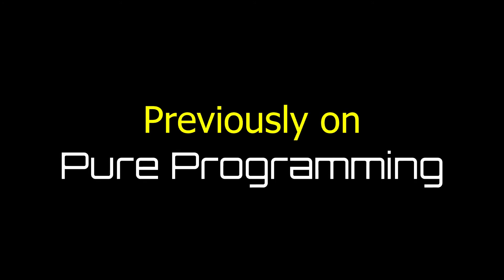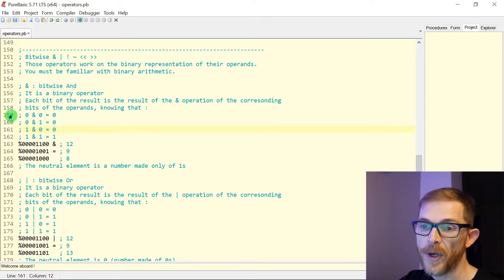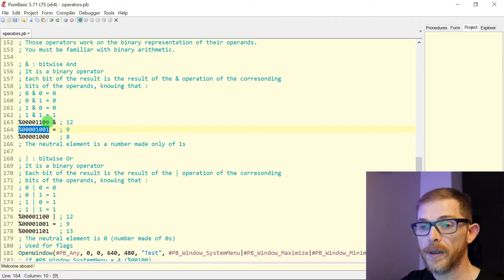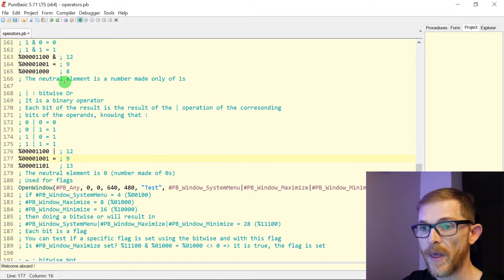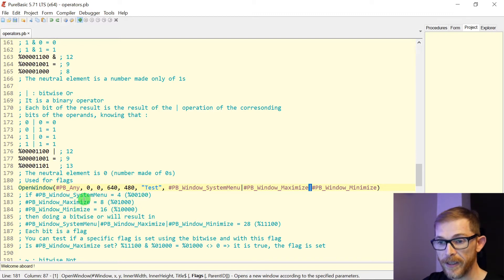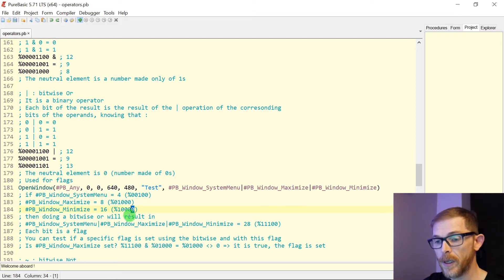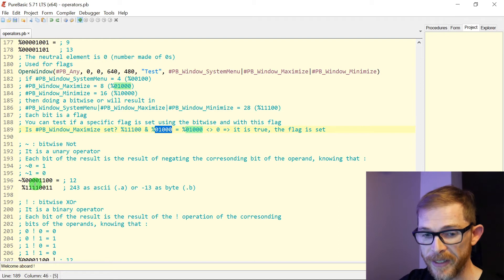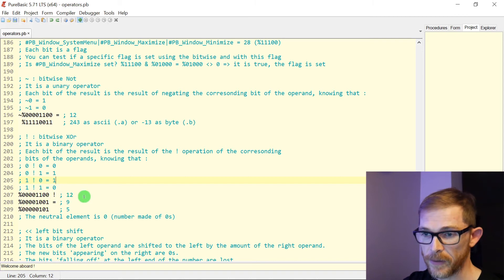PureBasic 101 - What are the PureBasic bitwise operators?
Learn the fundamentals of PureBasic. In this PureBasic 101 series, I cover the language, the IDE, the tools and some programming tips and techniques.

This video is the fourth part of a five parts mini-series on the PureBasic operators. The episodes will be split like this
1 - Arithmetic operators
2 - Comparison operators
3 - Boolean operators
*4 - Bitwise operators
5 - Everything Else

In this episode, I present the bitwise operators : and (&), or (|), not (~), exclusive or (!), left shift, and right shift.